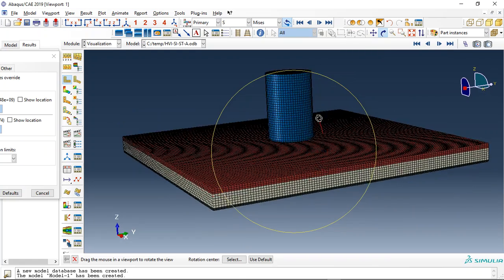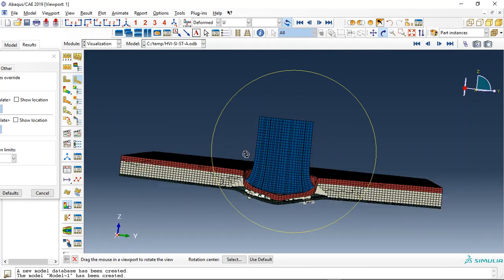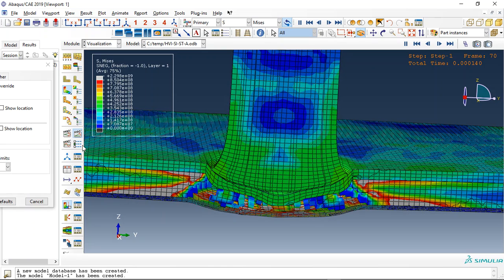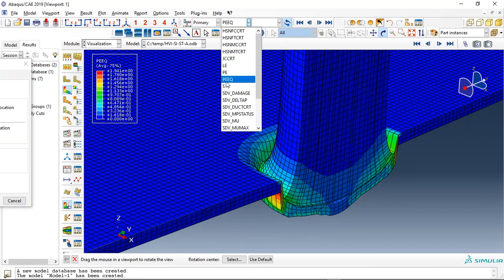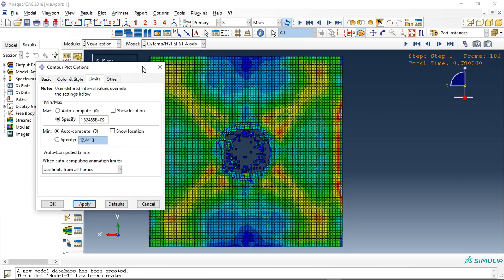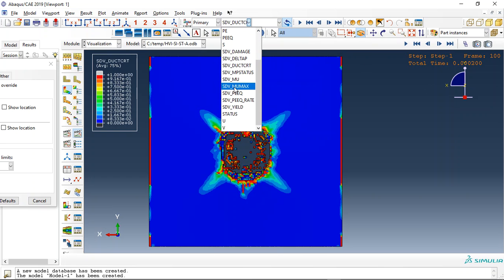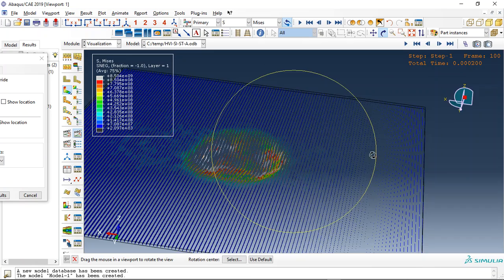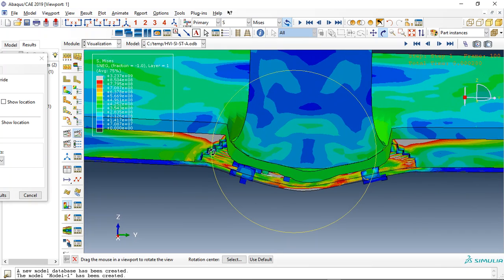Simulation high-velocity impact of the steel rod to the composite panel(Steel-Ceramic-AFRP)in Abaqus